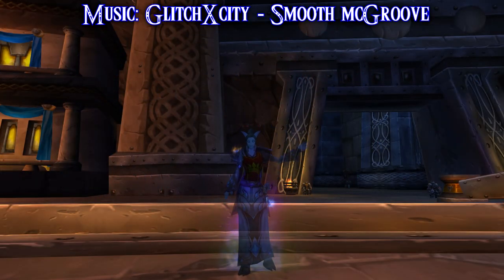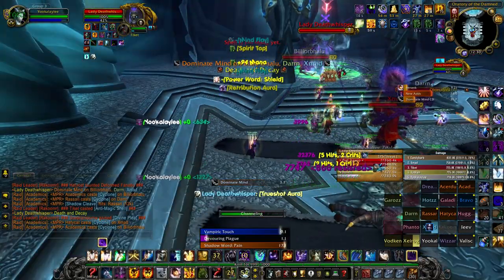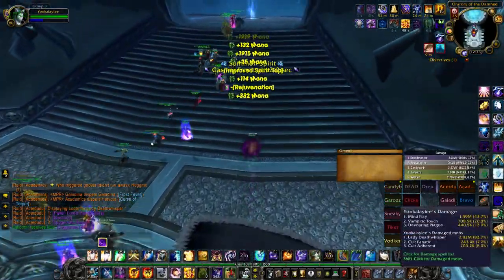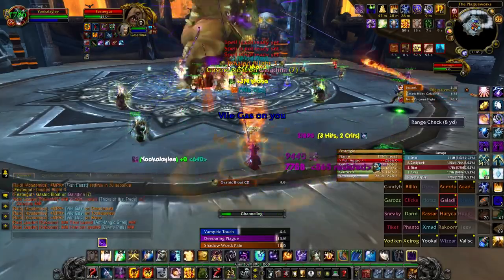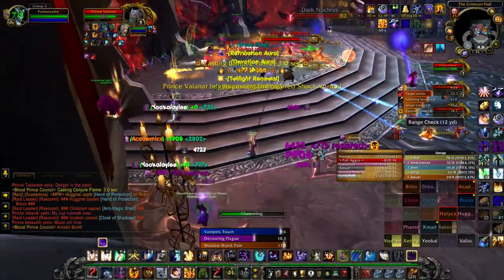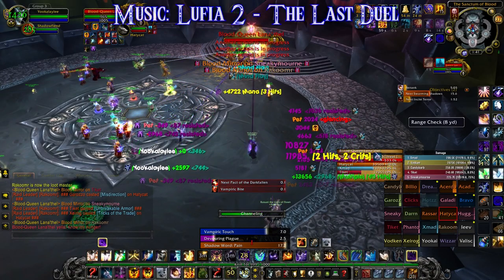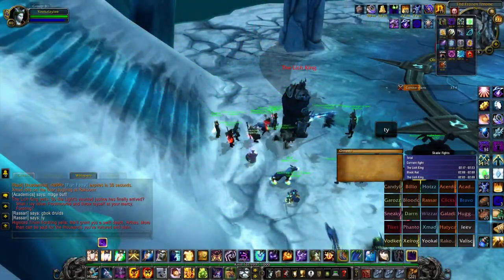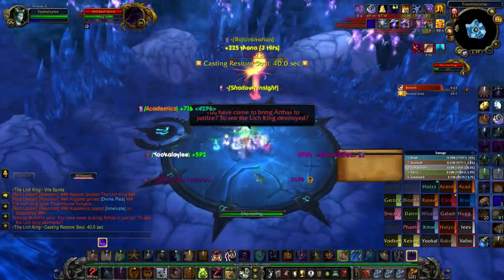How to DPS as a Shadow Priest in 3.3.5!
Ola senor and also senoritas, A shadow priest guide.

Yes.

for providing amazing music!